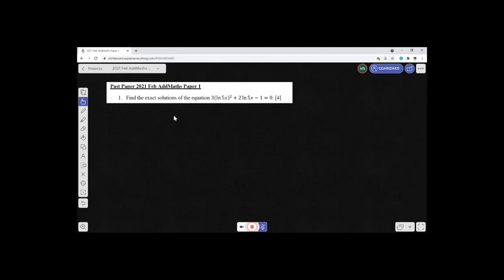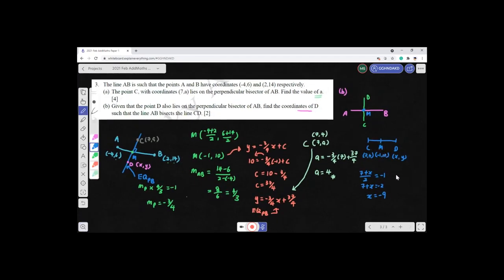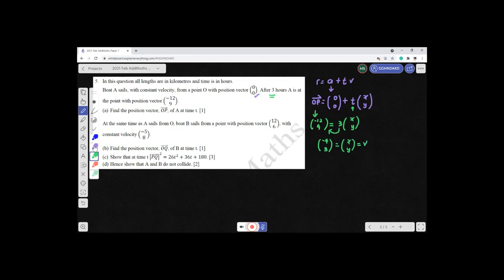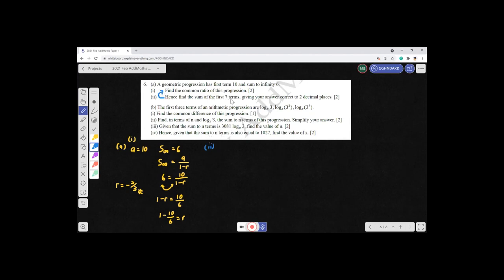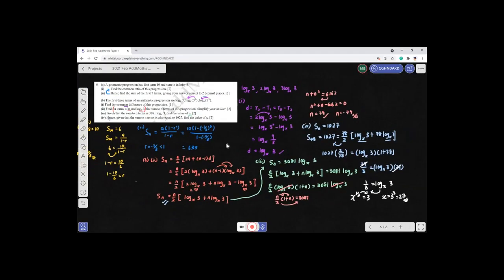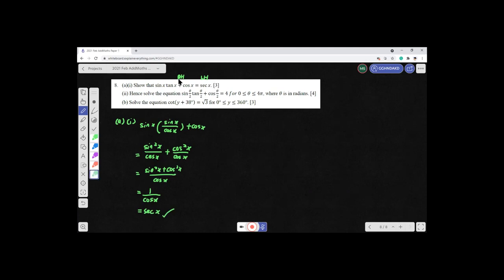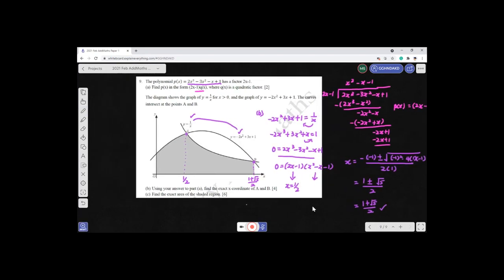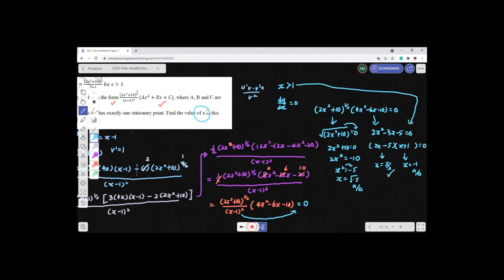Feb March 2021 IGCSE AddMaths Paper 1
IGCSE PYQ March 2021